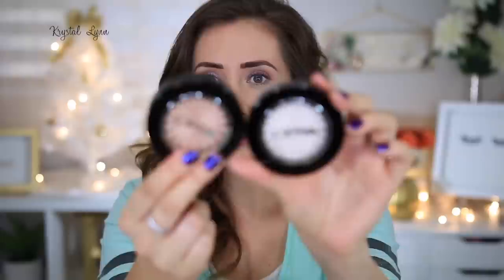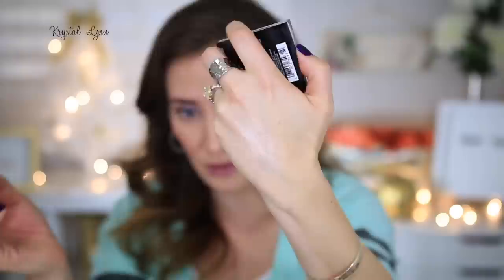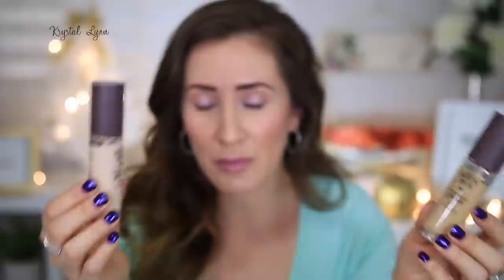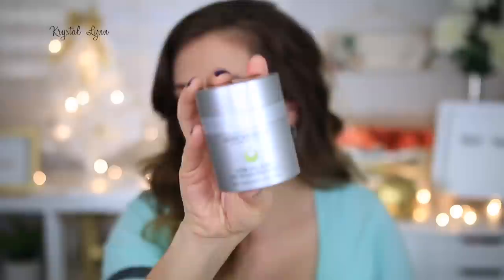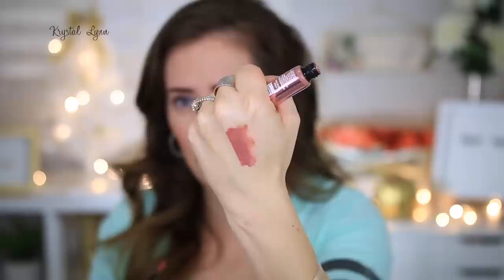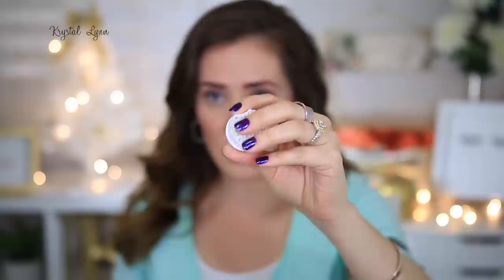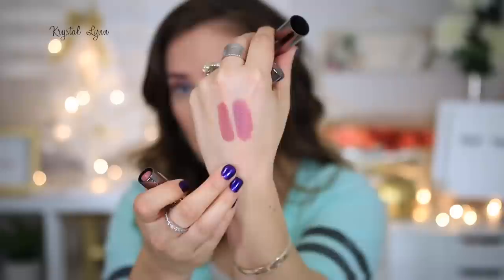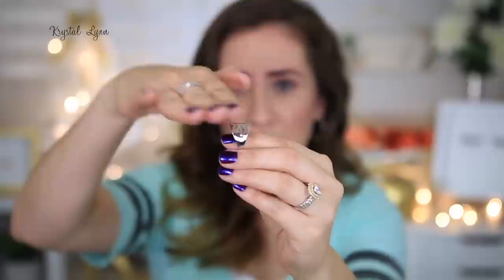November Favorites - Ofra, Wet N Wild, Juice Beauty, Algenist, Urban Decay, Peak Cosmetics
Hey Guys!  Sorry for the lack of videos during VLOGMAS.  I was sick and missed a few days.  Here are my November Favorites.  I filmed this video Nov 30 but am just got around to editing it.  It's a pretty long video, so I hope you guys don't mind.

PRODUCTS MENTIONED:
* OFRA COSMETICS Glazed Donut Highlighter

* OFRA COSMETICS Glow Goals Highlighter

* WET N WILD MegaGlo Highlighting Powder - Blossom Glow

* BURTS BEES BLUSHES: Shy Pink, Bare Peach

* BURT'S BEES Goodness Glows Liquid Foundation

* BAREMINERALS barePro Performance Wear Liquid Foundation

* ALGENIST Firming & Lifting Cream
* JUICE BEAUTY STEM CELLULAR Anti-Wrinkle Moisturizer

* DUVOLLE RADIANT SPIN CARE SYSTEM (NO LONGER ON SALE AND NO LONGER AVAILABLE WITH SPONGE)

* MAYBELLINE Master Precise Ink Metallic Liquid Liner - Teal Galaxy

* L'ORÉAL Infallible Paints/Lips Metallic - Moon Lust

* URBAN DECAY COSMETICS Vice Lipstick Creme - Violate:

* URBAN DECAY COSMETICS Vice Lipstick Comfort Matte - Backtalk

* URBAN DECAY COSMETICS Vice Lipstick Metallized - Trance

* PURE ICE Nail Polish - Y'Orchidding Me (couldn't find online)

* MARC ANTHONY Hydrating Coconut Oil & Shea Butter Volume Hairspray

...::::FILMING EQUIPMENT::::.
* (MY CURRENT LENS) Sigma 18-35mm F1.8 Art DC HSM Lens for Canon
* Canon 70D w/18-135mm STM Lens
* Canon EF 50mm f/1.8 STM Lens (for blurred backgrounds)
* Camera External Microphone
* LimoStudio 600W Day Light Umbrella Lighting Kit
* Diva Ring Light
* Albott 70 Inch Tripod
* AmazonBasics Wireless Remote Control for Canon Digital SLR Cameras

MAKEUP GEEK:

TARTE COSMETICS: